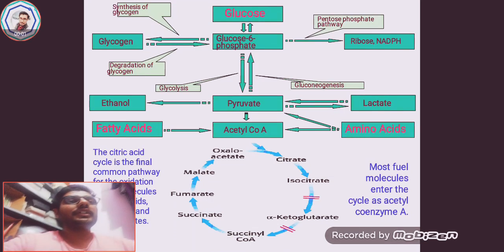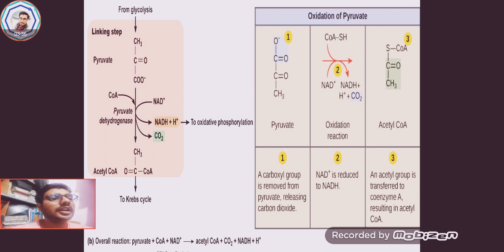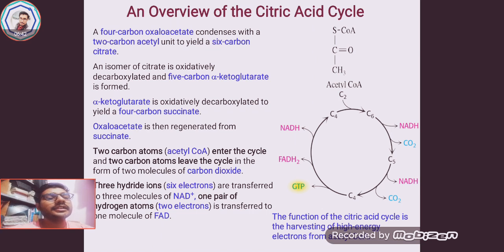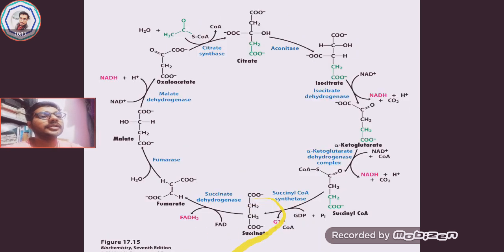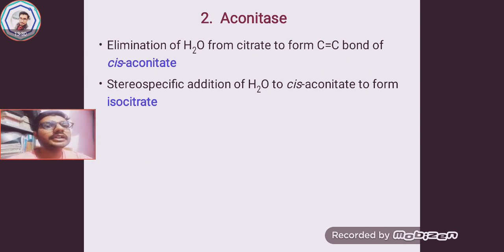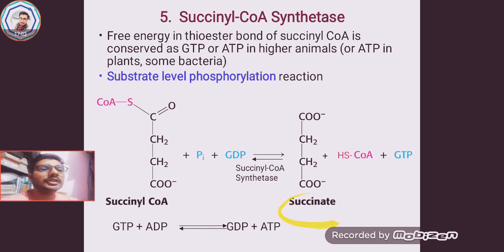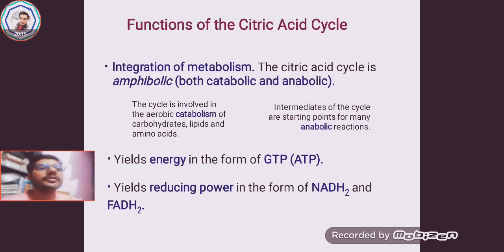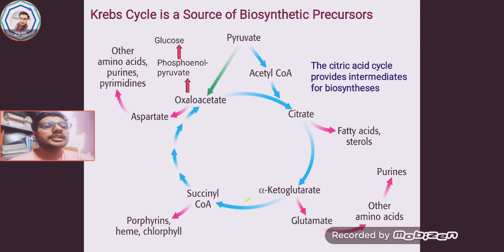Kreb cycle complete in details of enzymes and regulations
Kreb cycle complete